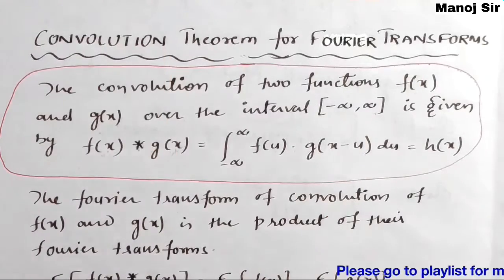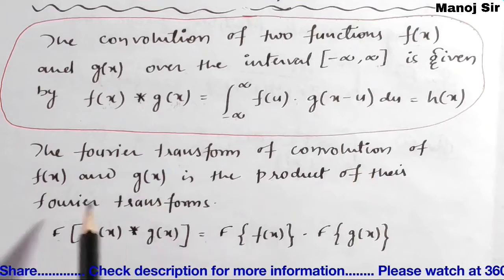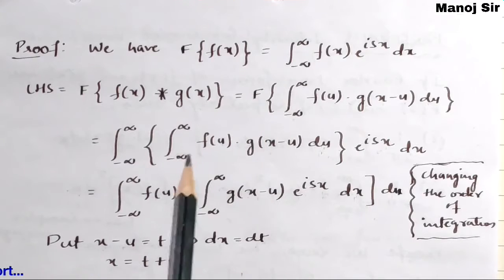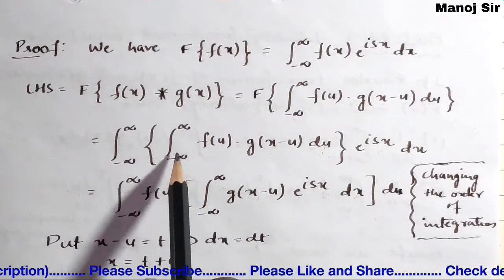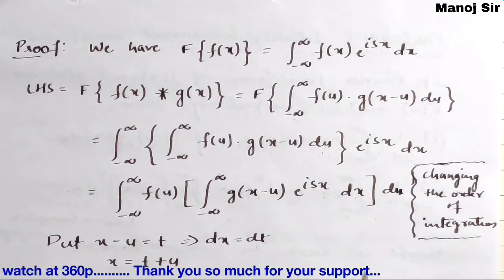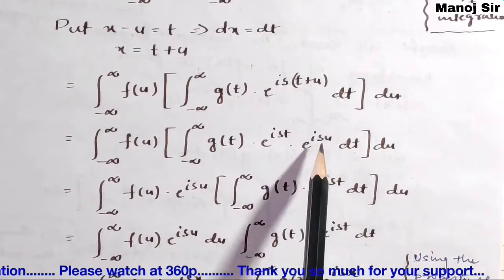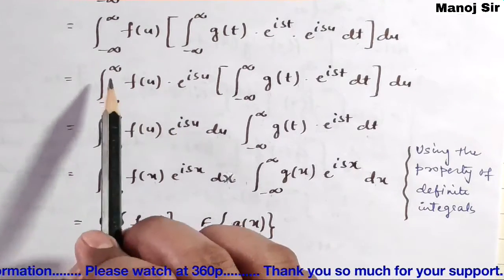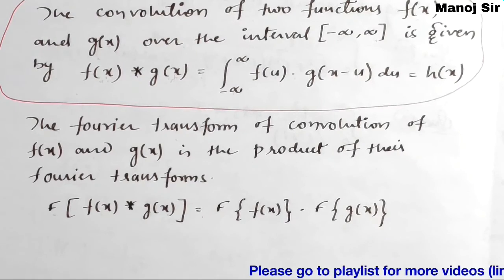20. Convolution Theorem for Fourier Transforms | Proof | Most Important